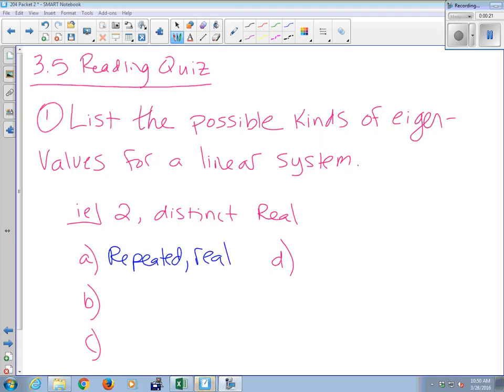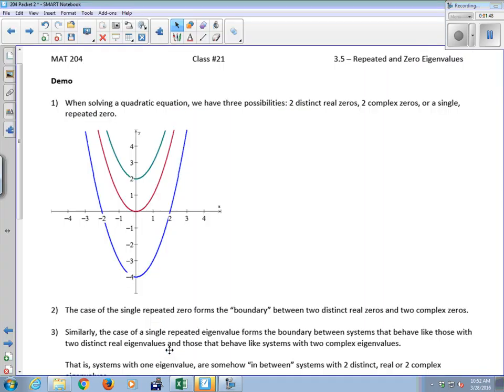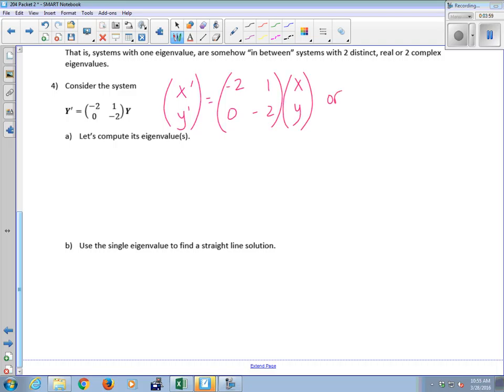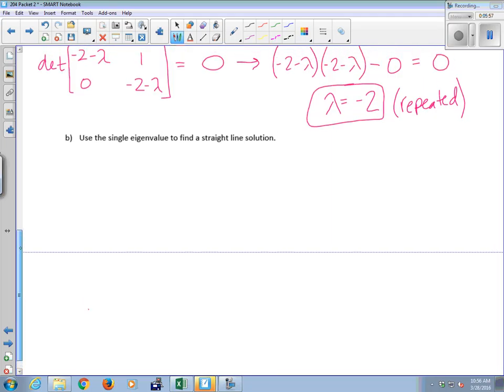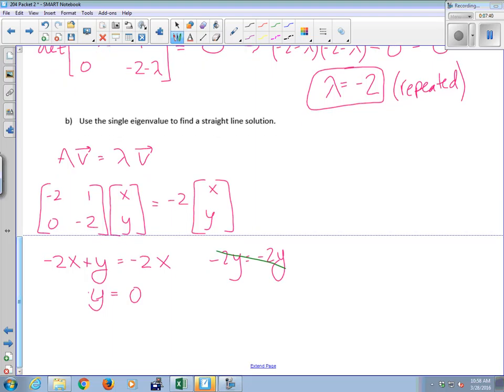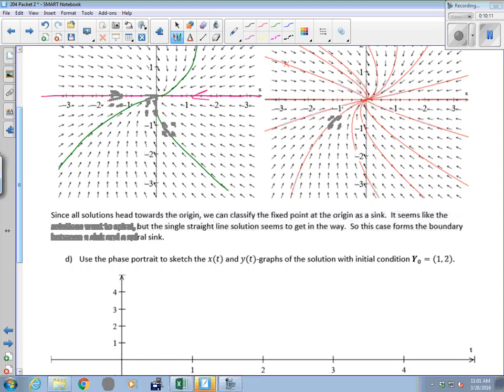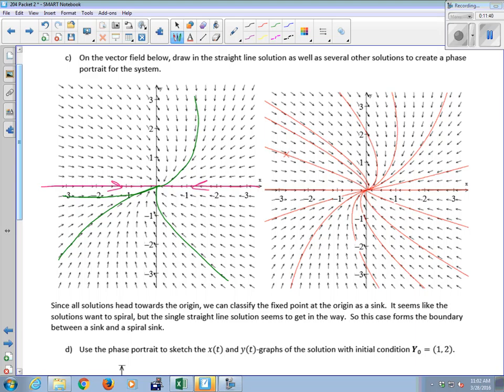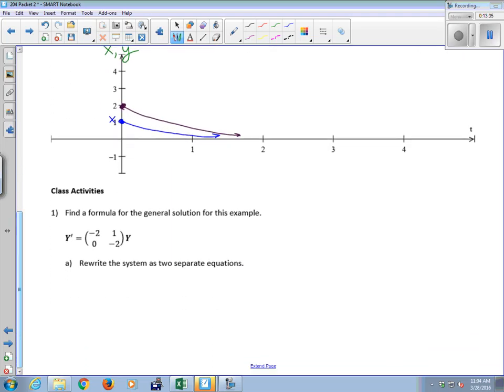204 Class 21 Sp 16